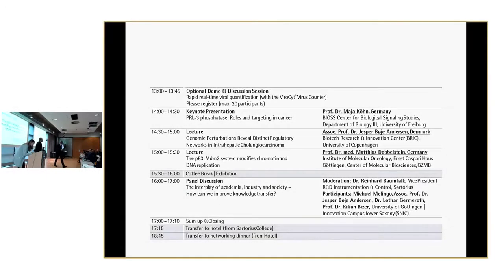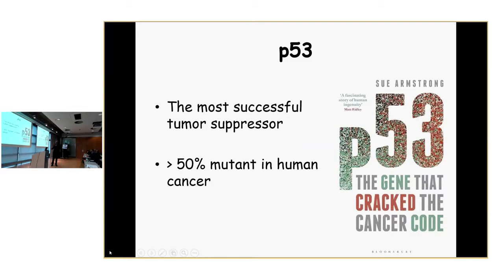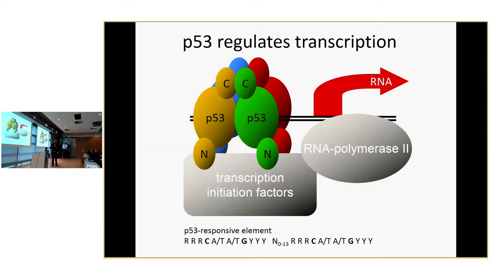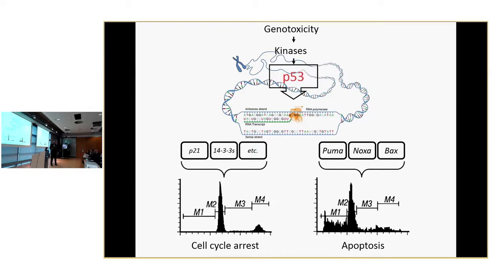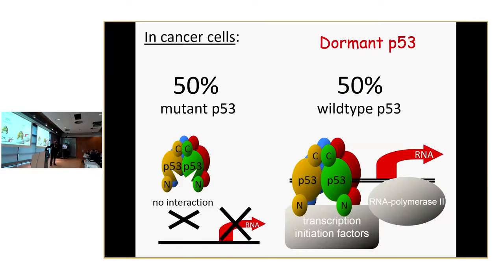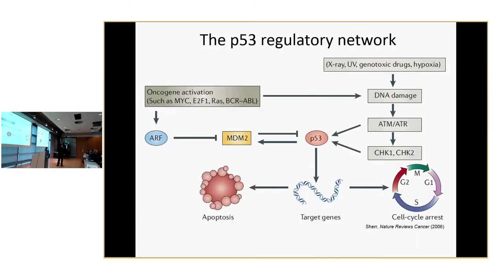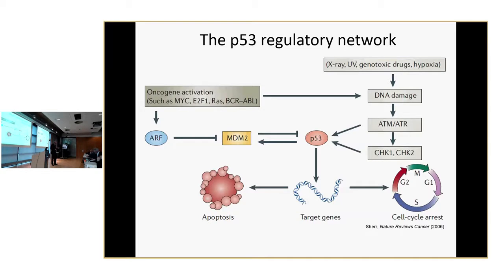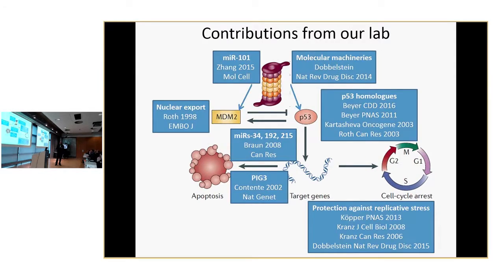Lecture The p53 Mdm2 system modifies chromatin and DNA replication, Prof Dr med Dobbelstein